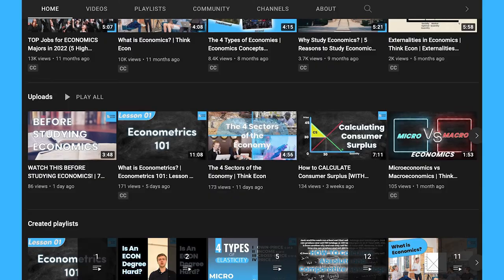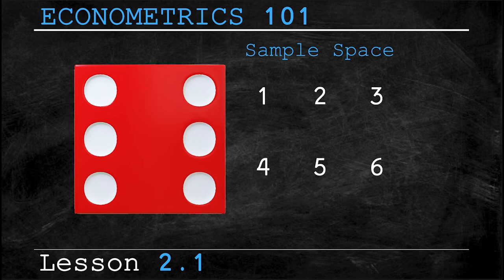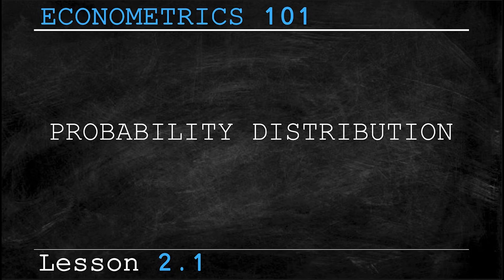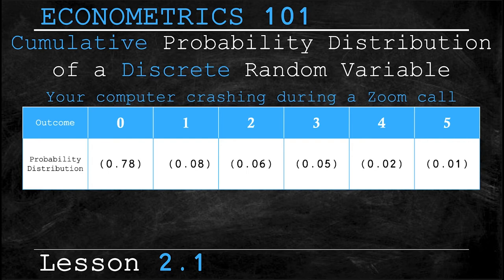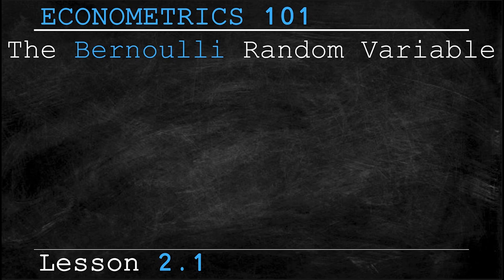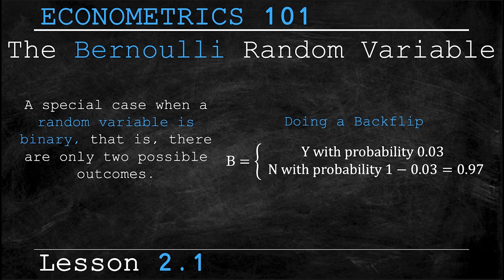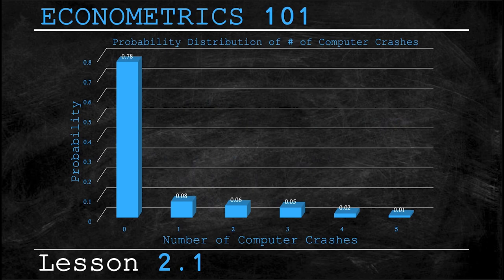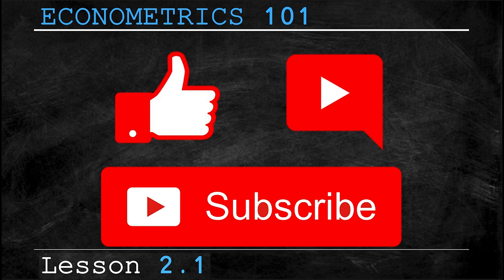Probability Distributions and Random Variables | Econometrics 101: Lesson 2.1 | Think Econ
This video is the second lesson in our brand new series: Econometrics 101. In this video we’ll be covering things such as discrete and continuous random variables, cumulative probability distributions, Bernoulli random variables and distributions, and the probability density function!

We currently release weekly videos on Thursdays covering all things ECONOMICS!

Consider following us on Twitter or Instagram.